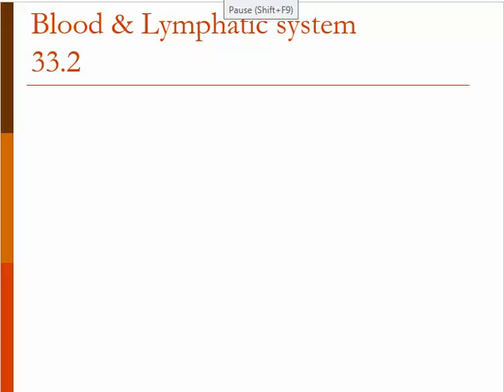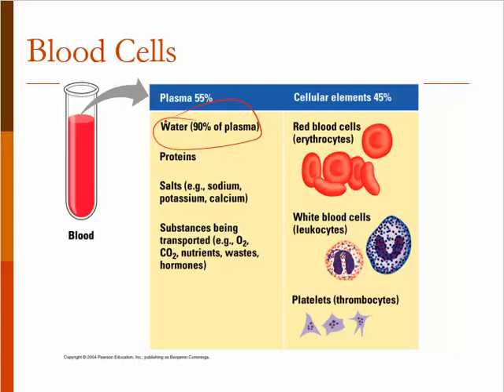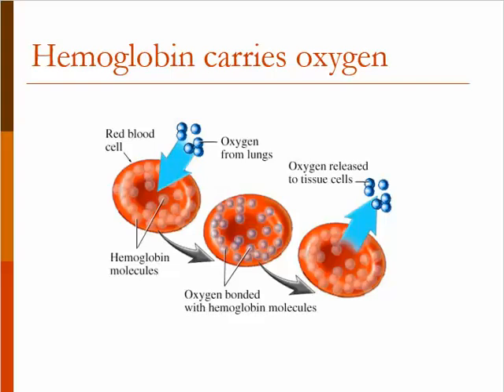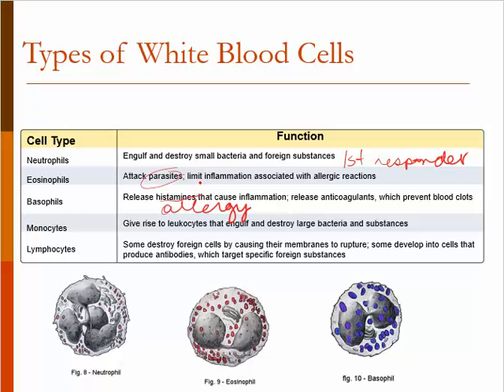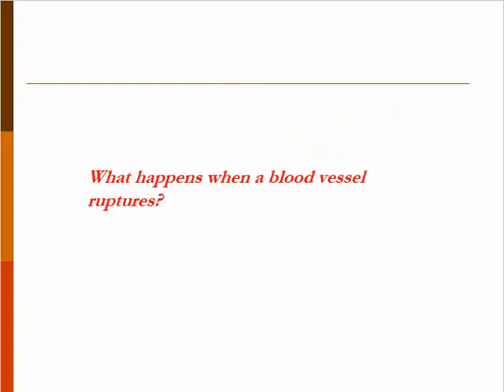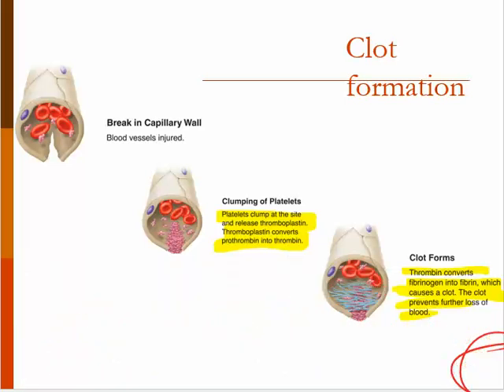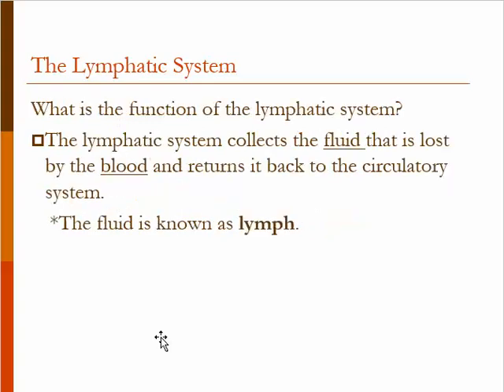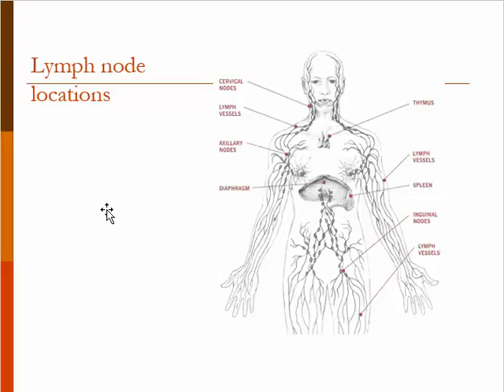3302 Blood & Lymphatic system